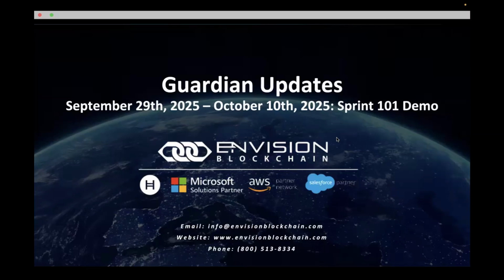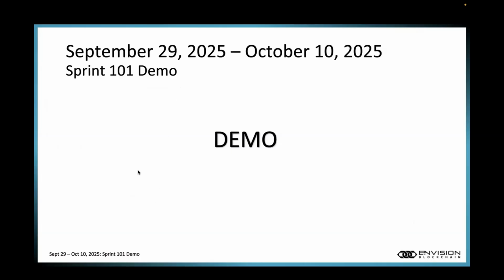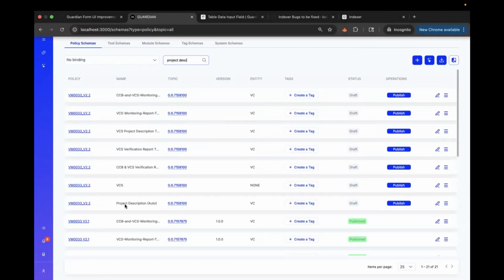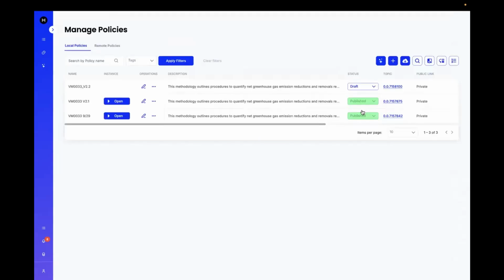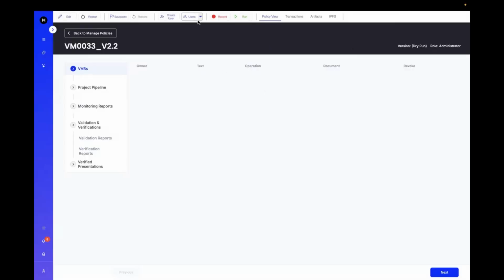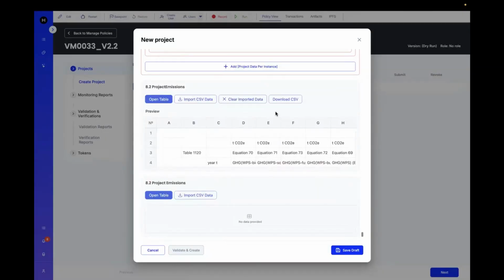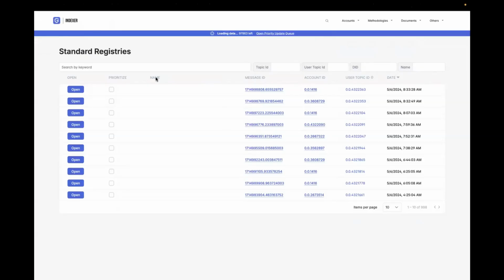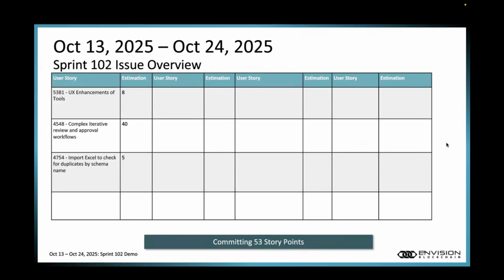Sept 29, 2025 – Oct 10, 2025 Sprint 101: Update, UI Improvements, Indexer Fixes, and More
In this video, we walk you through the latest updates from Sprint 101, including roadmap highlights, new features, a live demo, and what's coming next.

Chapters:
0:00 - Introduction & Agenda
0:31 - Sprint 101 Overview
0:54 - Guardian Roadmap
1:45 - Sprint 101 Achievements
2:45 - Sprint 101 Demo – Guardian Form UI Improvements
4:05 - Table Data Input Field Demo
6:51 - Indexer Box Fixes
9:13 - Upcoming Sprint 102 & Releases
11:21 - How to Submit Feedback & Contact Info
11:46 - Closing Remarks

On Github
  Submit a Policy Request, Enhancement, or a Bug

System Integration:
✅ Guardian Integration

Blockchain Services:
✅ Enterprise Tokenization
✅ Mobile and Web UI/UX Development
✅ Solution Testing